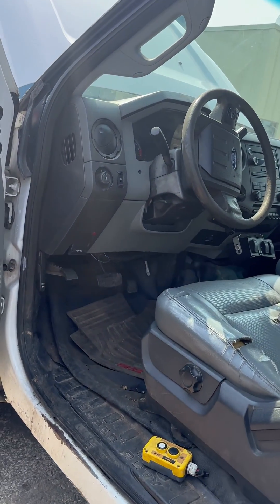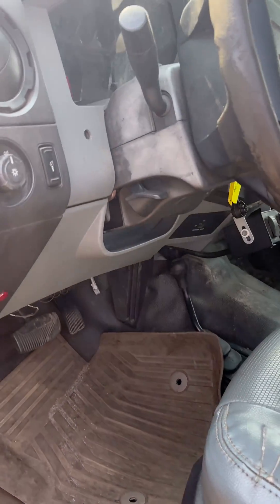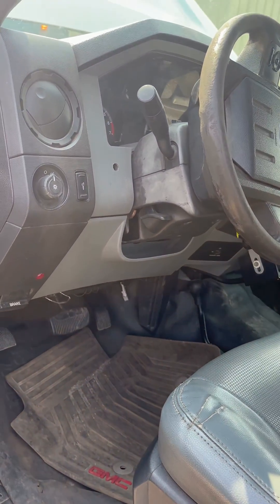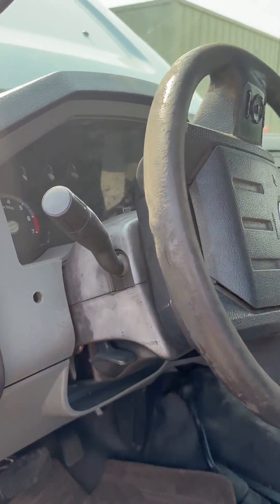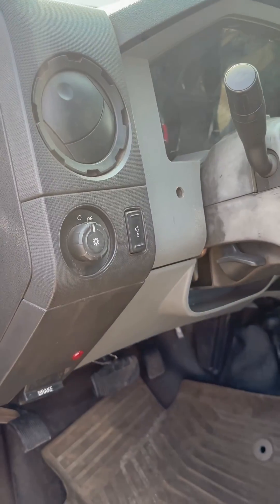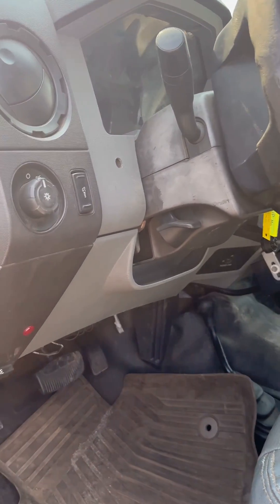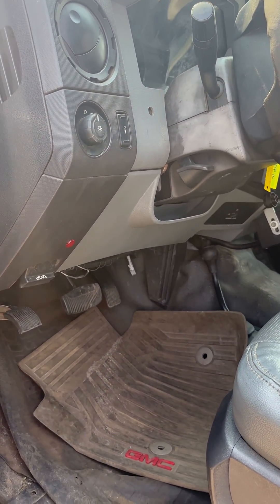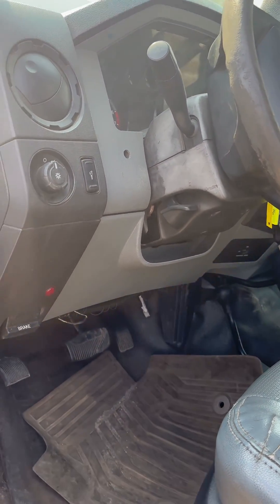Ford F series truck No start no crank temporary fix to get started!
I show a quick trick to get f series fords up and running to get you to a shop for further diagnosis for a no start no crank on a lot of ford trucks!